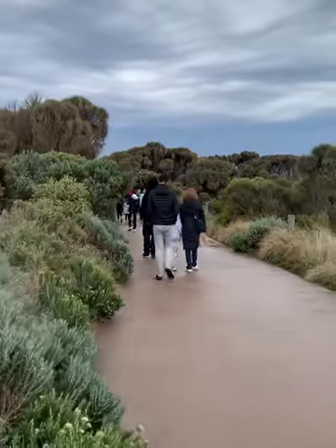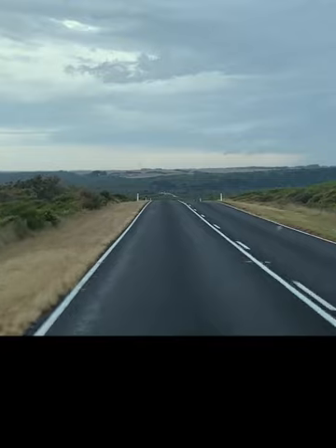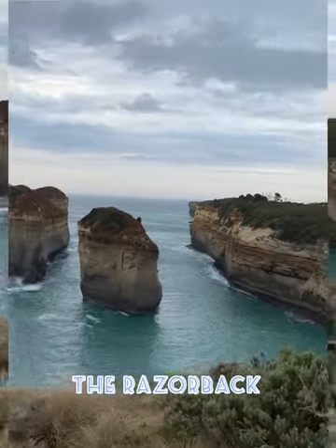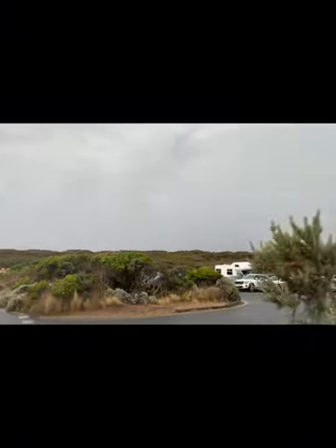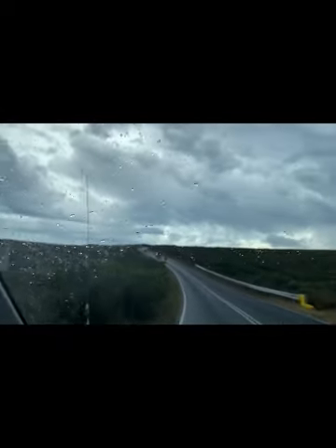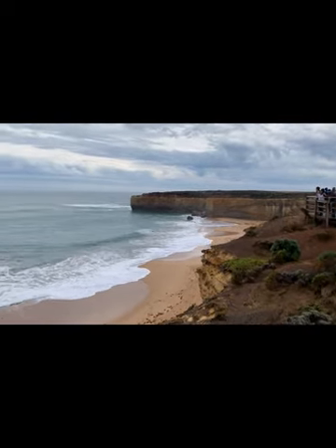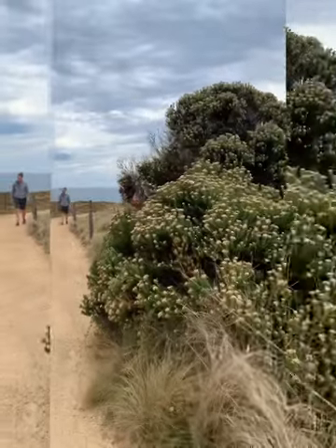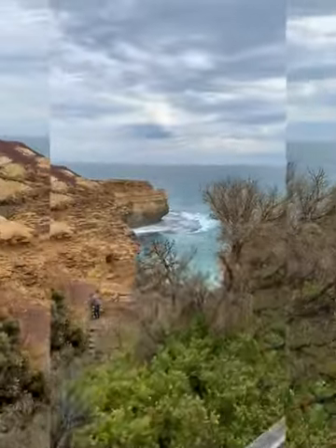Part Two Great Ocean Road Day Drive Vlog | Victoria Australia 🇦🇺 | Living Australia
Great Ocean Road Victoria australia filipinovlogger #brisbane